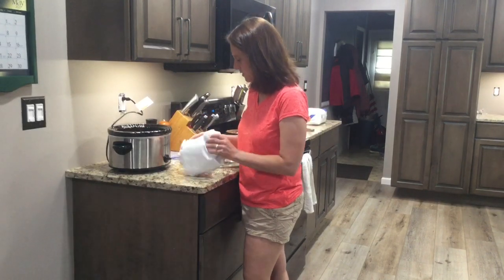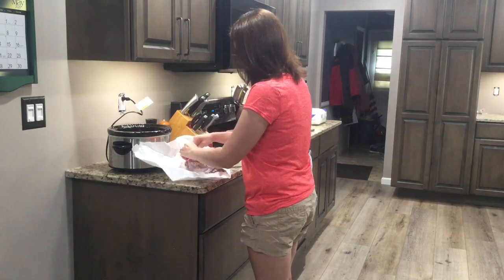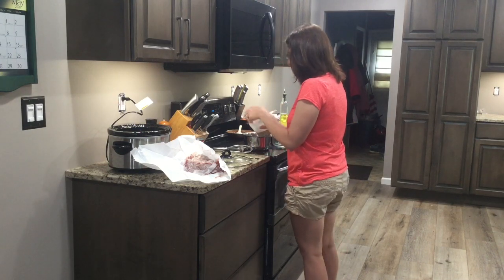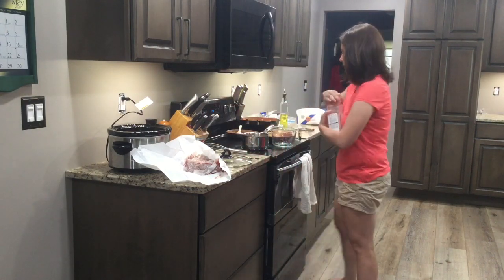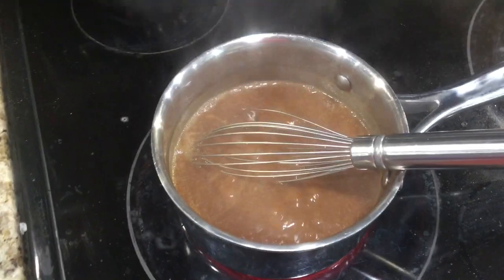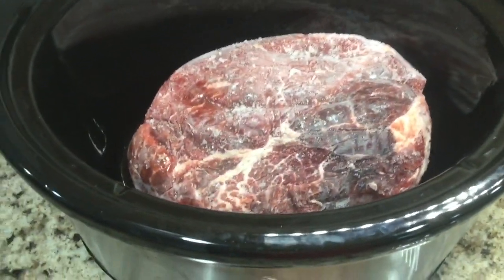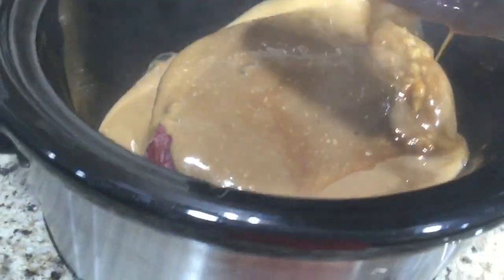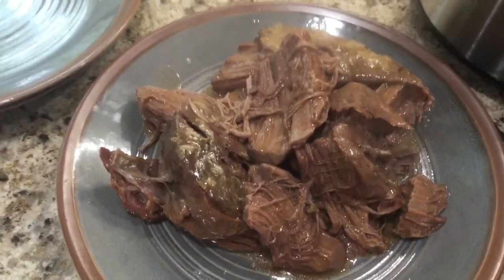“Cooking with Mrs. Carlson” Day 73: Crockpot Beef Roast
Ingredients: beef roast, can of cream of mushroom soup, 2 packets brown gravy mix